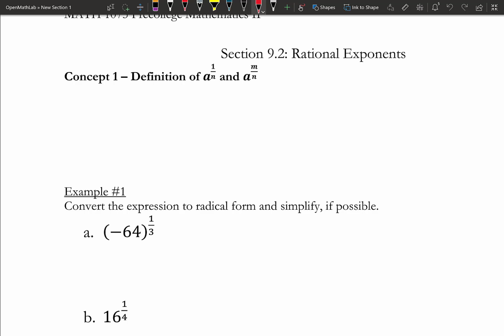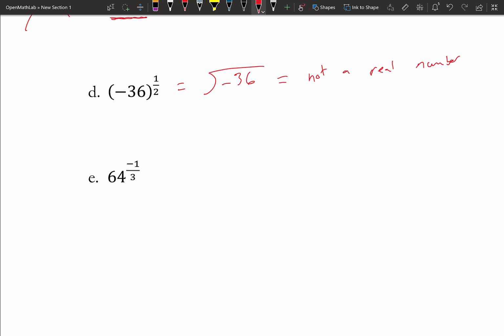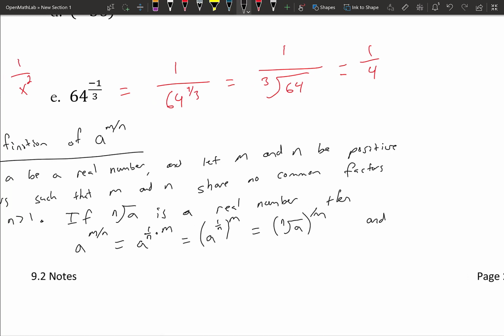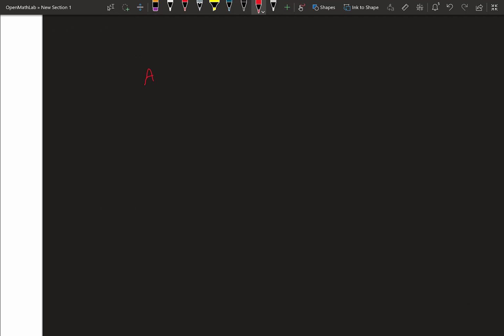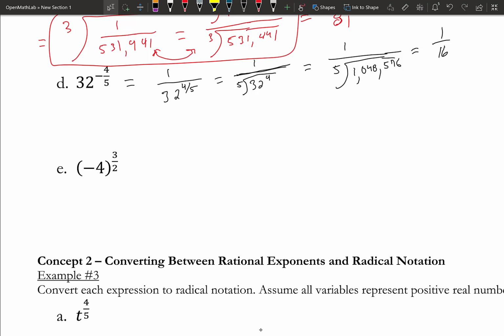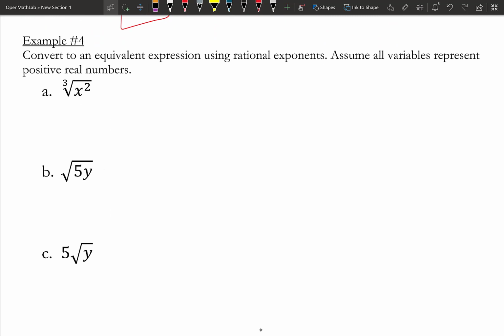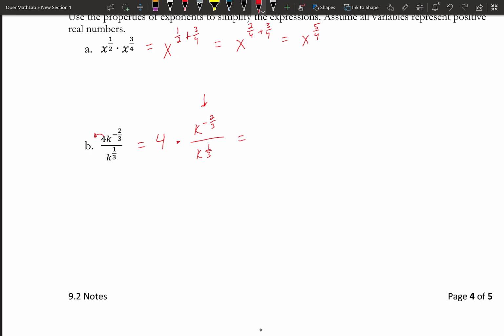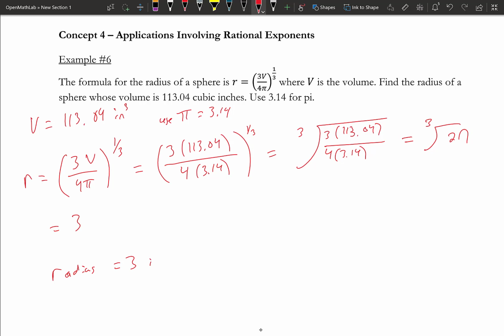MATH 1075 section 9.2